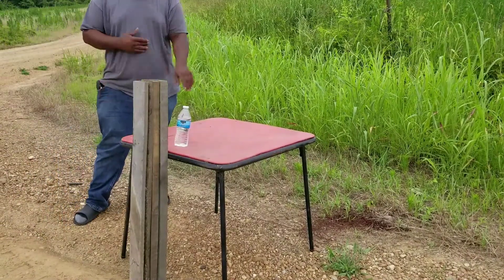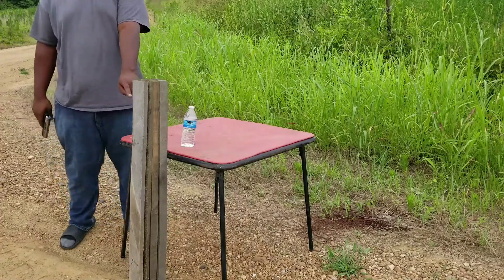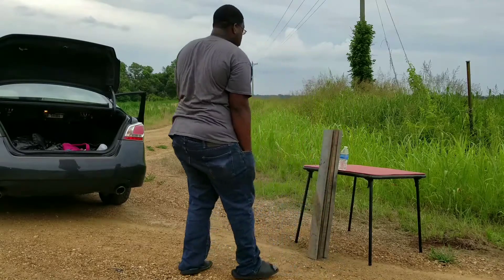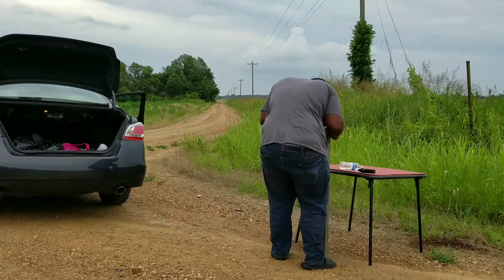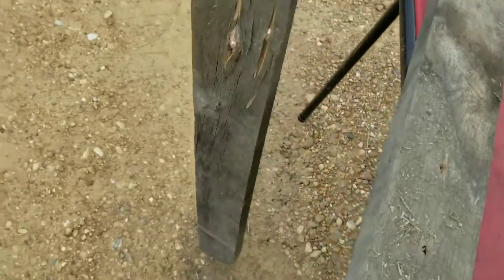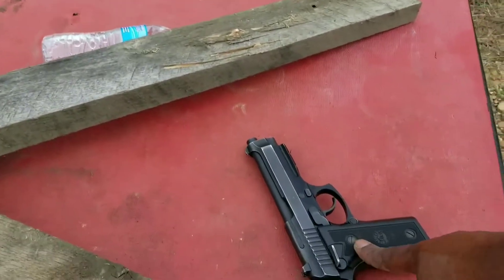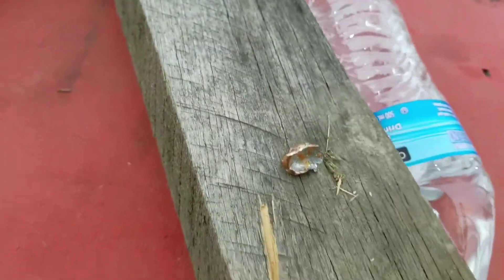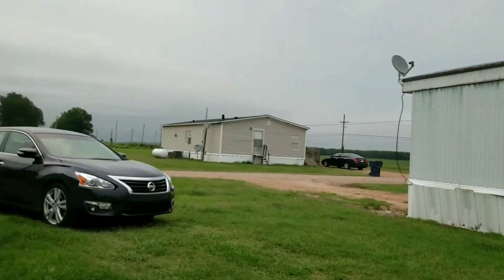Bullets in wood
Trying to see if 9mm will have enough energy to pass thru 6 inches of wood.